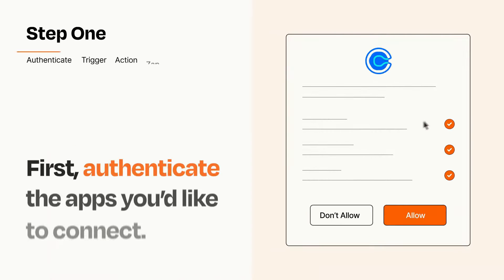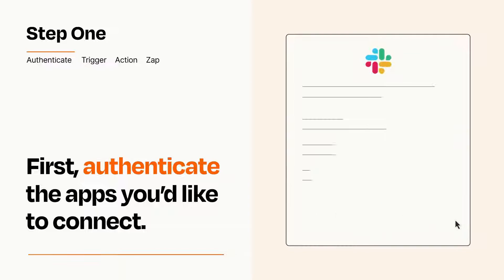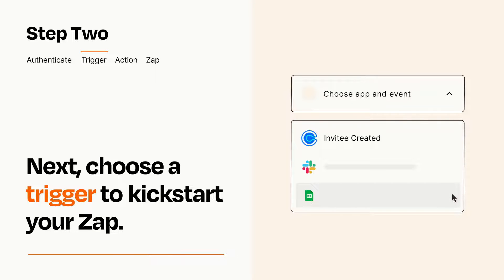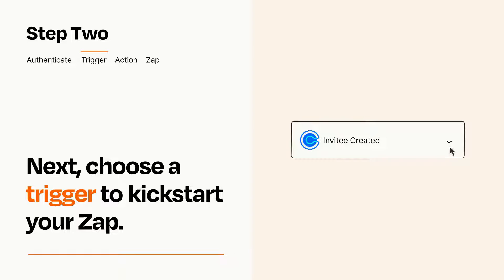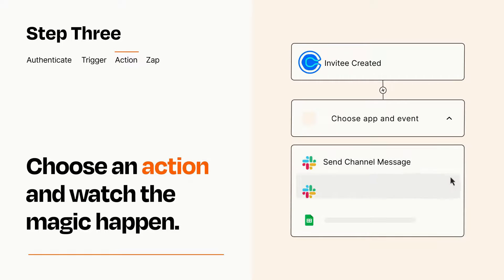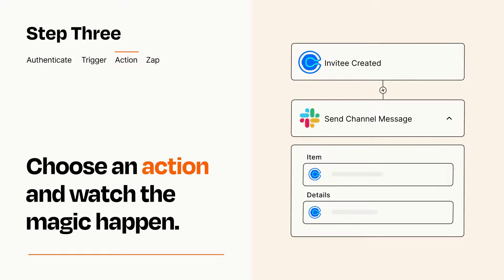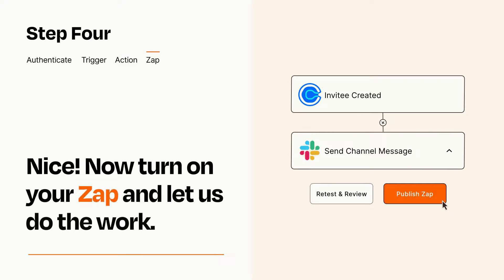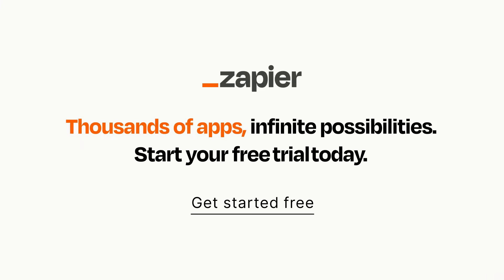How to Connect Calendly to Slack - Easy Integration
So you want to connect Calendly to Slack? You can do it with Zapier!

Zapier is a no-code automation tool that empowers you to automate your work across 5,000+ apps—so you can move forward at growth speed. Spend less time on busy work and more time focused on what matters most.